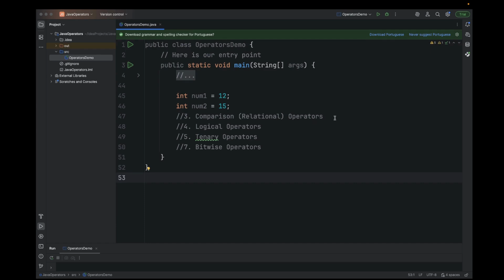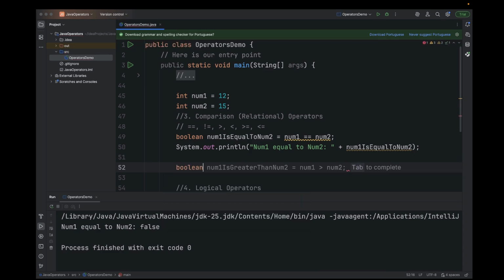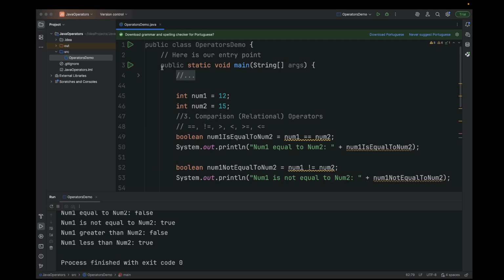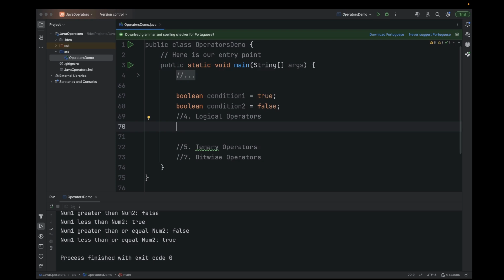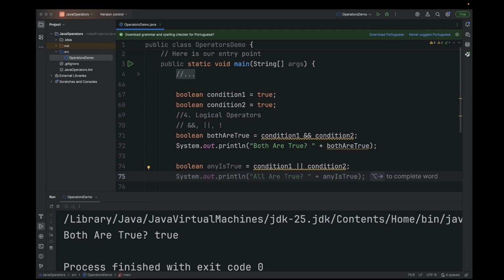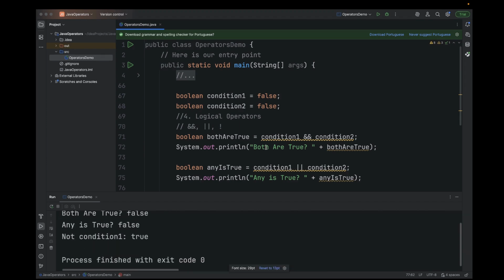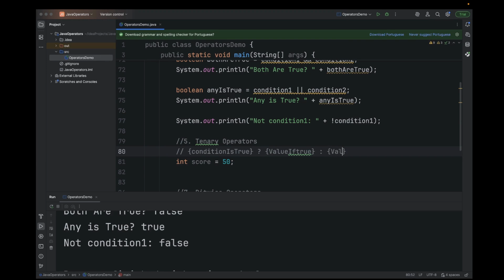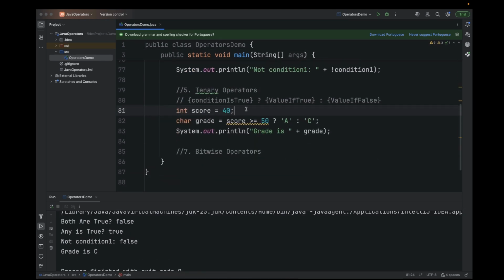Operators in Programming | Comparison, Logical, and Tenary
Welcome to today’s Java programming lesson! In this video, we’ll cover Operators in Java.

Whether you’re completely new to coding or brushing up on your skills, this video will help you understand Java Comparison, Logical, and Tenary Operators simply and practically.

✅ What Operators mean in programming